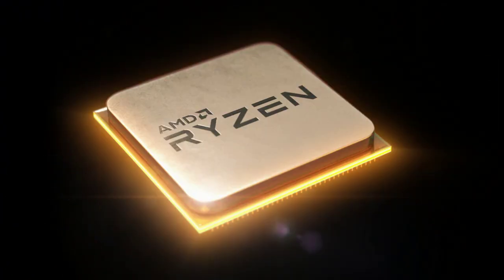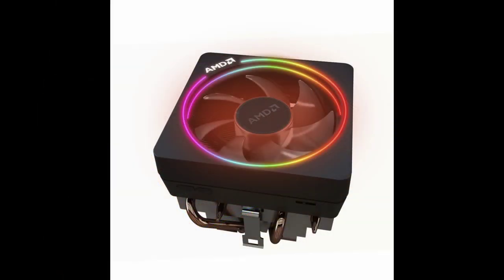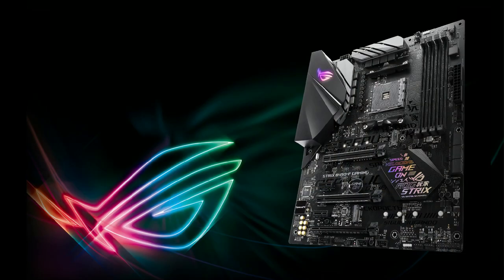The best CPU for streaming? AMD Ryzen 2700x review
What did I find in my 3 weeks with the AMD Ryzen 2700x? In short, it's the best streaming and gaming cpu that just about everyone should want. Watch to find out why.